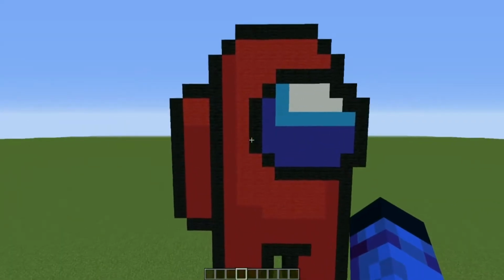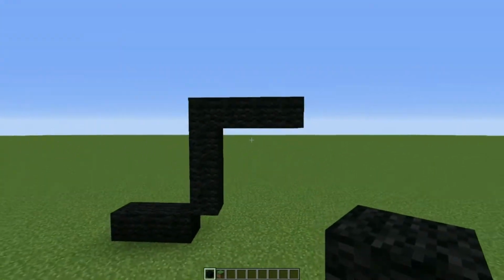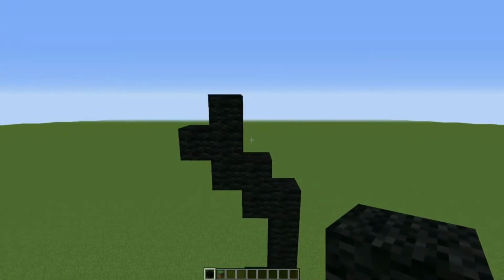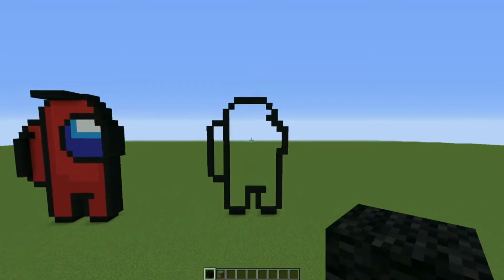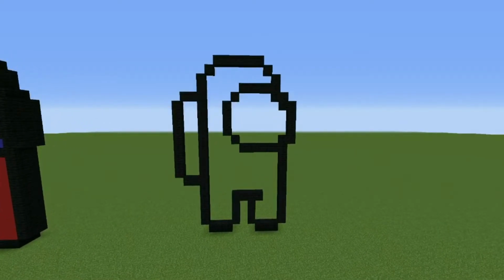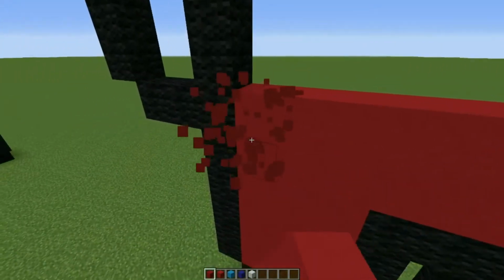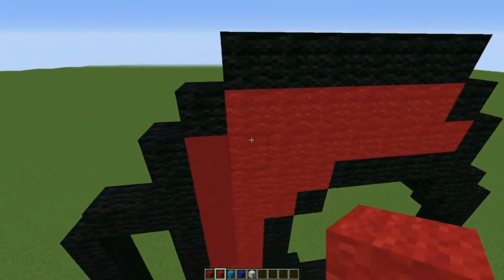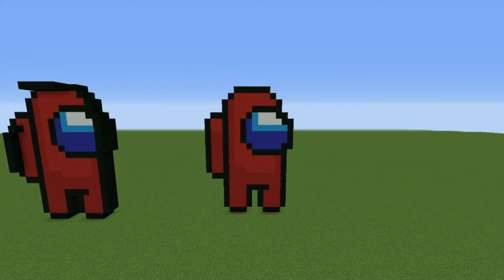How To Build The Red Crewmate from Among Us in MINECRAFT!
Hey guys it's epicbernie! I hope you enjoyed the video don't forget to;